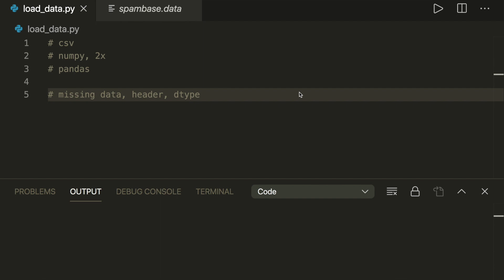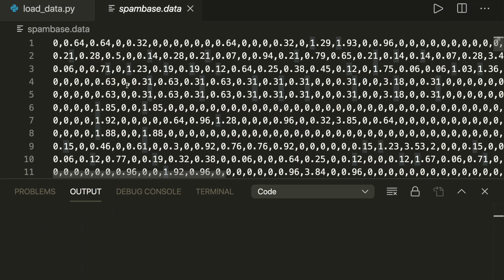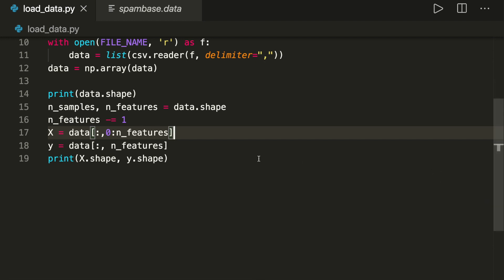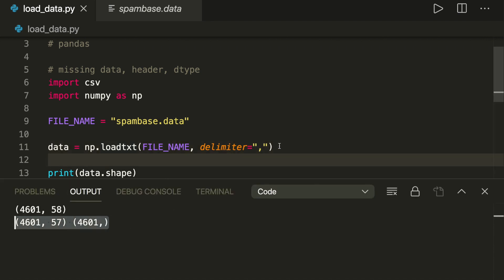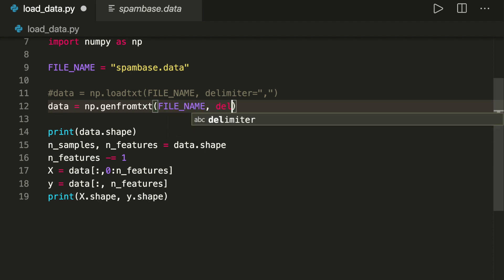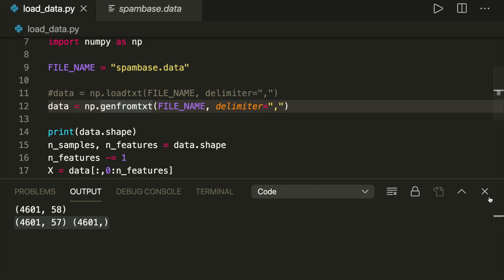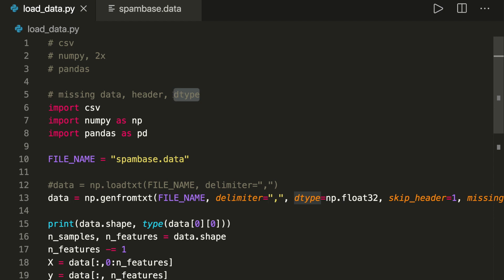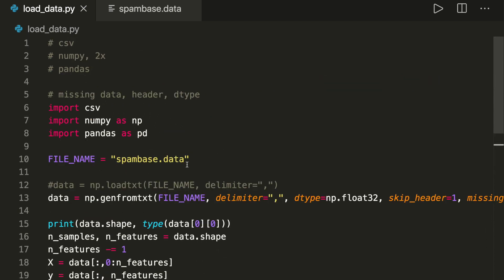How To Load Machine Learning Data From Files In Python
The common data format in Machine Learning is a CSV file (comma separated values). In this Tutorial I show 4 different ways how you can load the data from such files and then prepare the data. I also show you some best practices on how to deal with the correct data type, missing values, and an optional header. The 4 approaches are:

- with the csv module
- with numpy: np.loadtxt() and numpy.genfromtxt()
- with pandas: pd.read_csv()